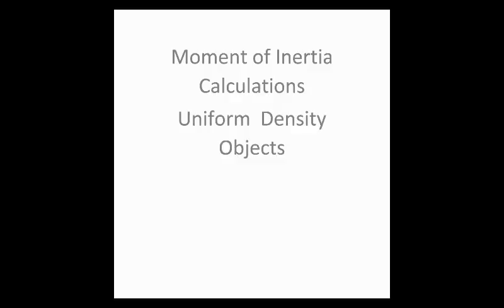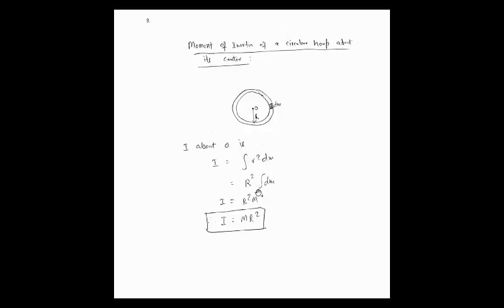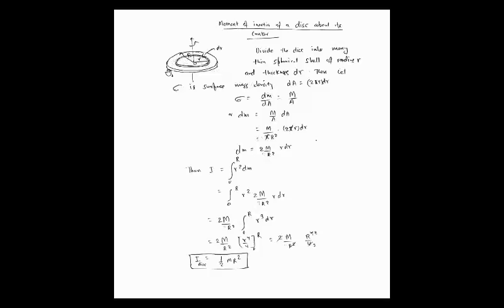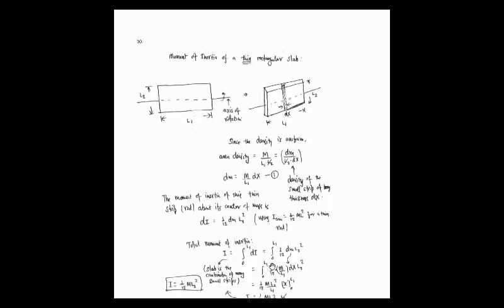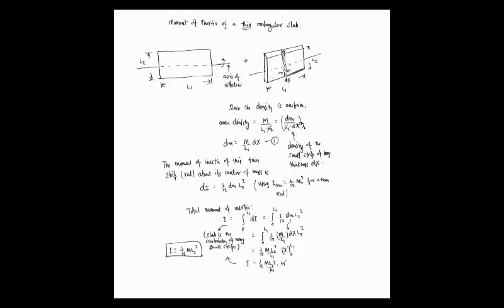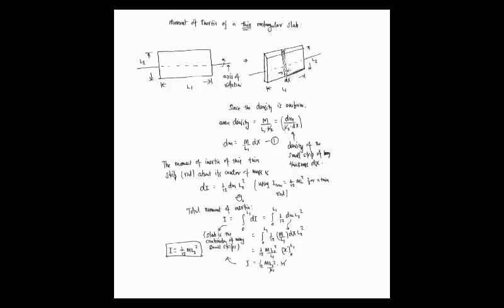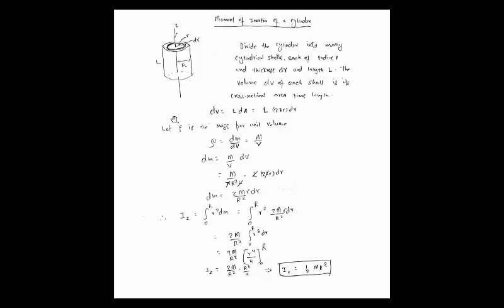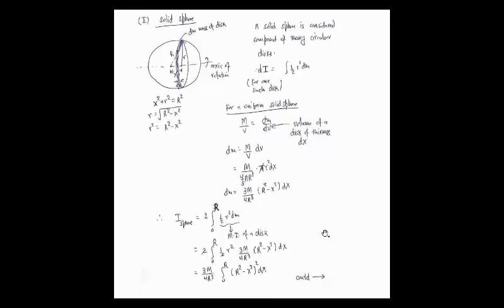Moment Of Inertia 2 & 3 D objects